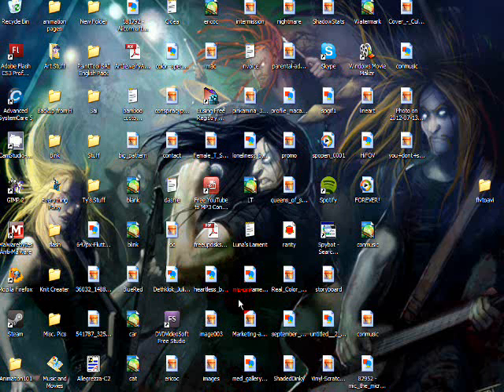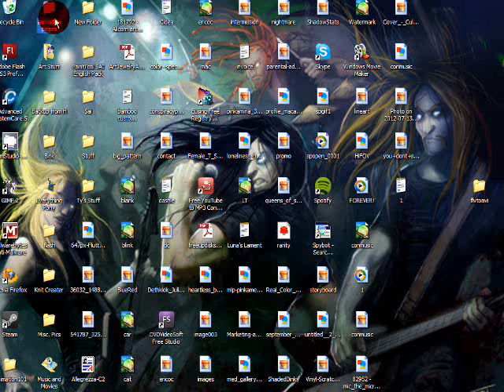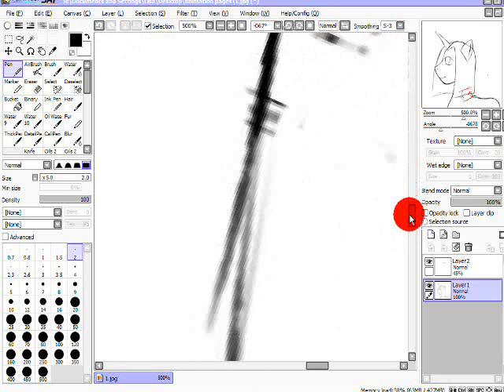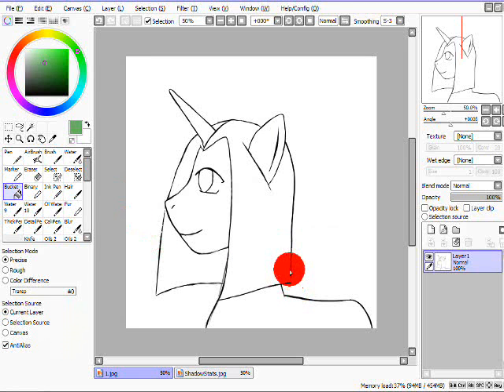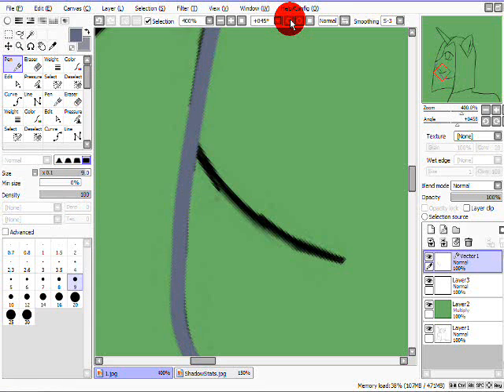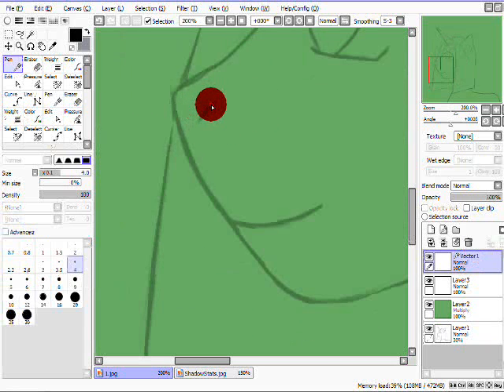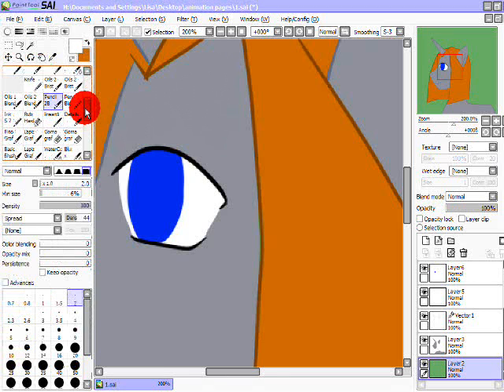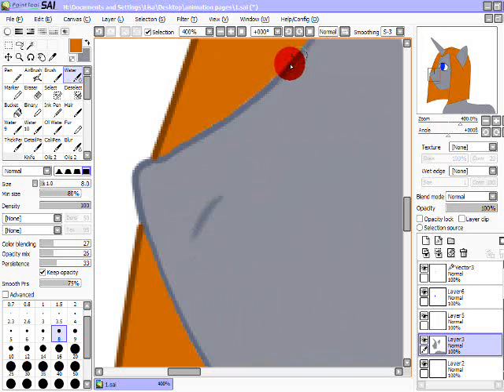Animation 101 Episode 2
In this episode, I go over clean up and lineart.